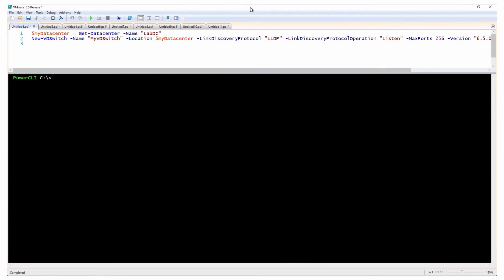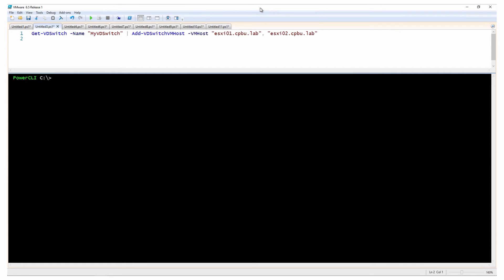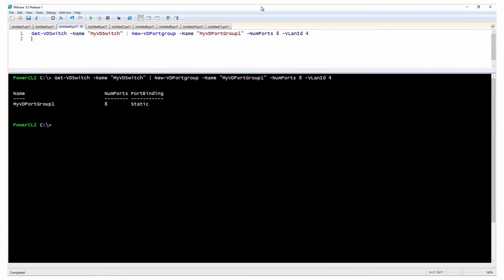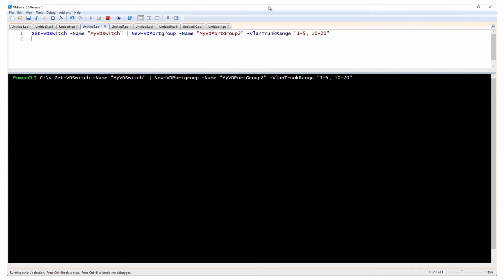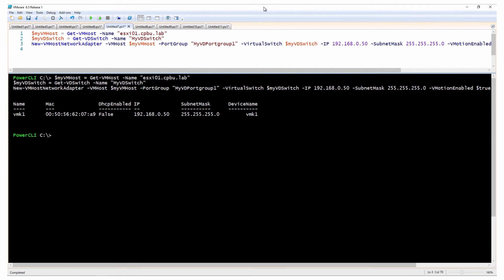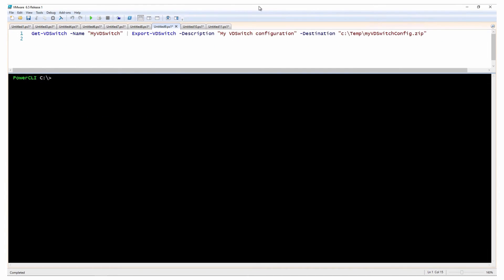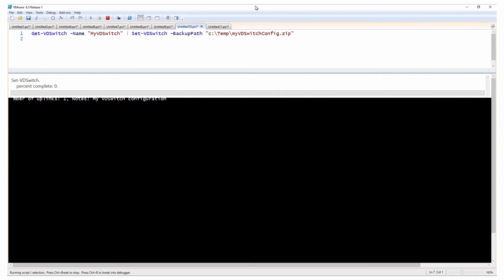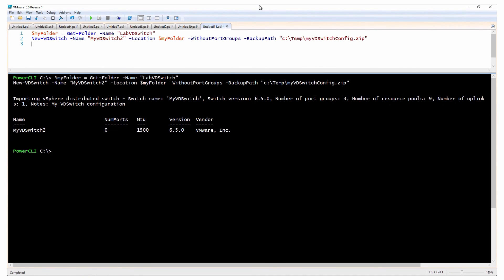vSphere Distributed Switch Management with PowerCLI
In this video, Kyle Ruddy shows you examples of creating a vSphere Distributed Switch, adding hosts to the switch, creating distributed port groups, creating VMKernel network adapters, backing up a vSphere Distributed Switch and then restoring it.